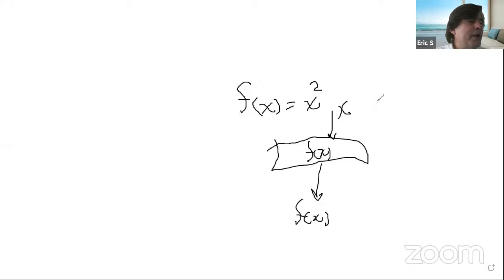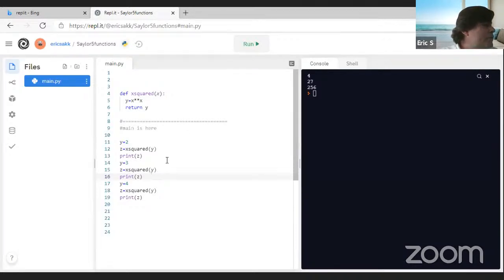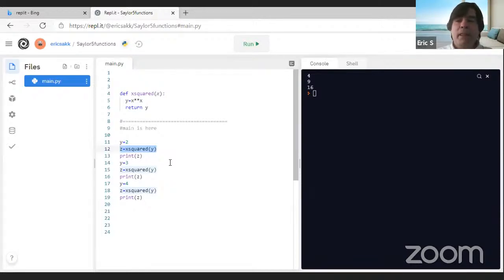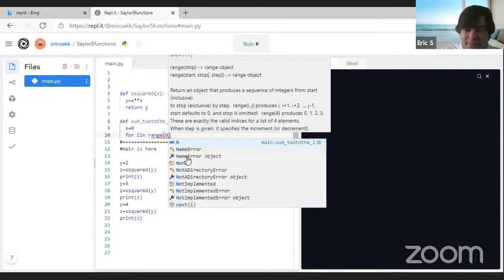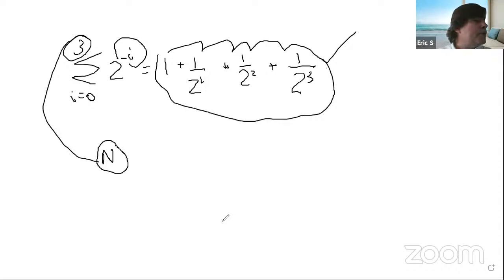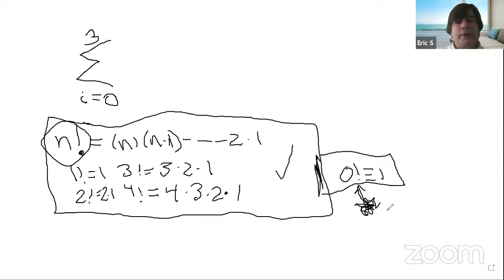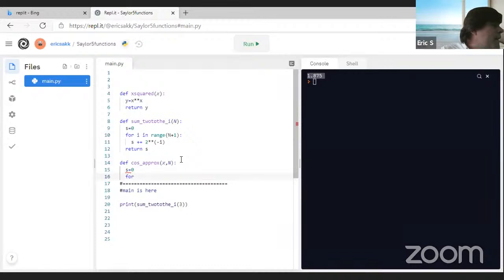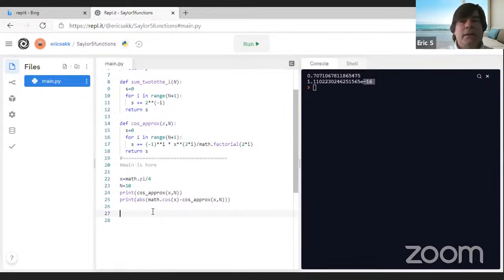Introduction to Python: Functions- Unit 5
With Dr. Eric Sakk, Ph.D. Cornell
Every Wednesday from February 3 to April 7
9:30am EST, 3:30pm WAT, 8:00pm IST, 9:30pm WIT, 10:30pm PHT